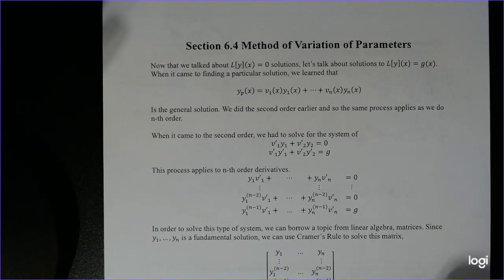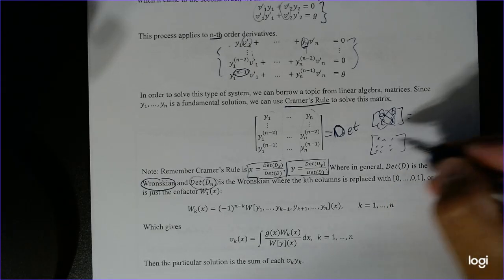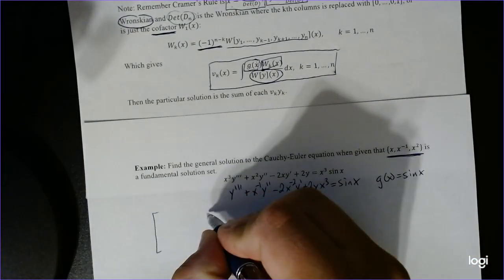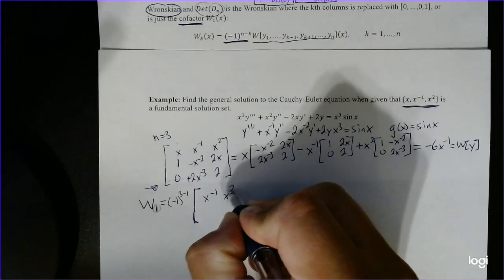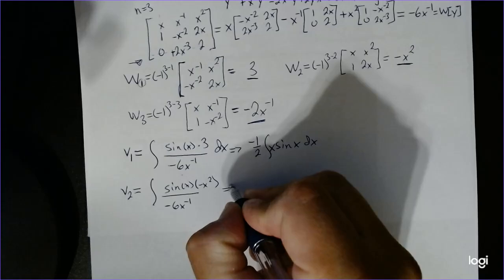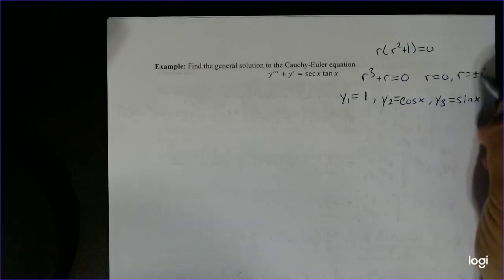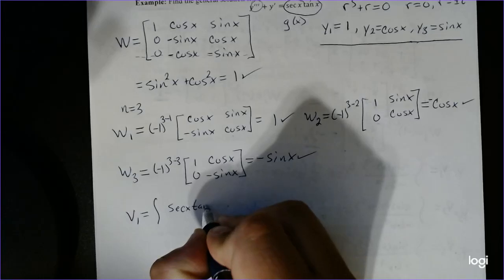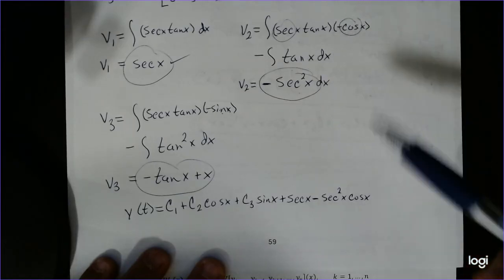Method of Variation of Parameters